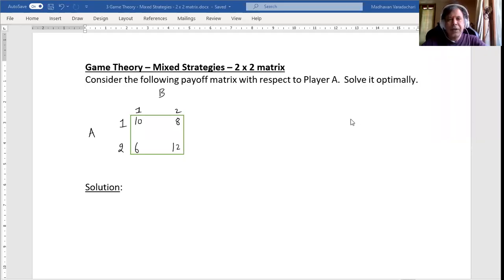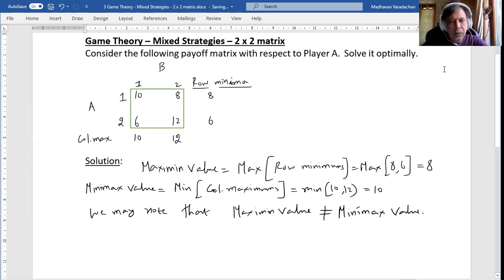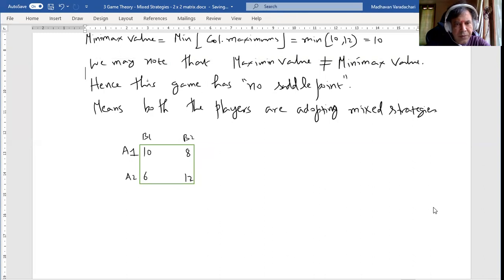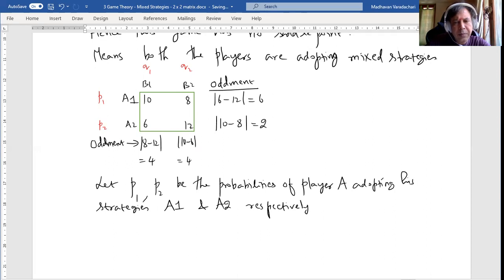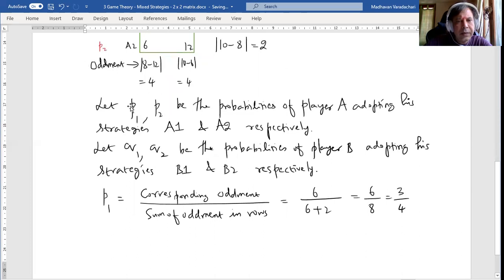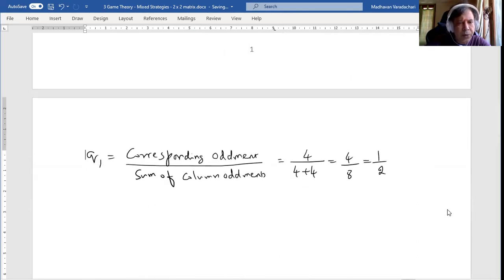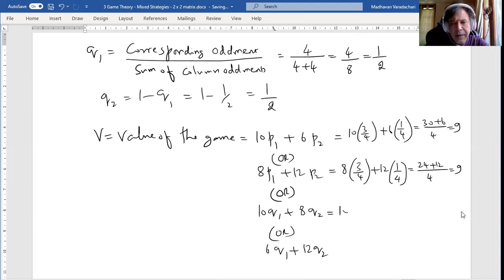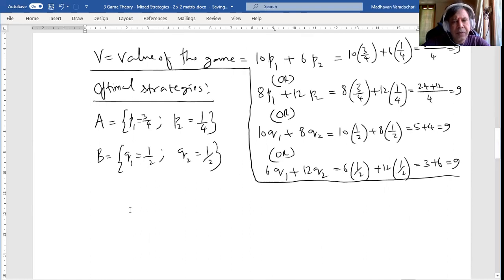3 GameTheory - Mixed Strategies - 2 x 2 Matrix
How do you solve a game with mixed strategies, if the payoff matrix is of 2 x 2 order.  Application of oddment algorithm